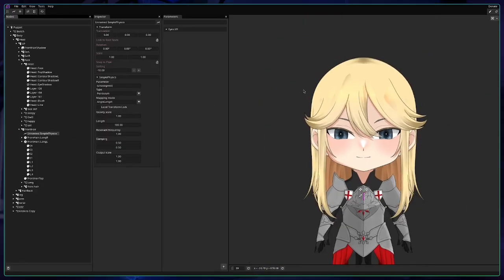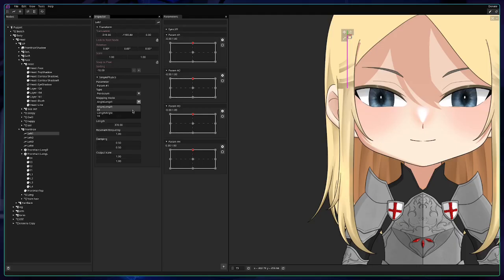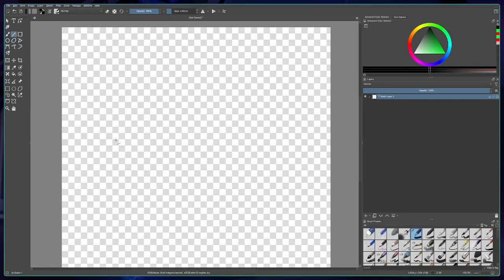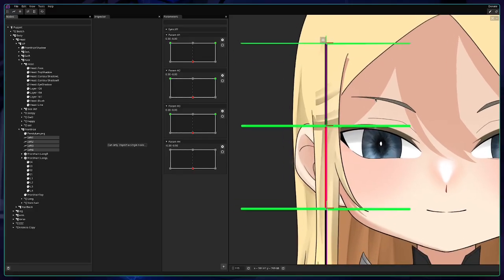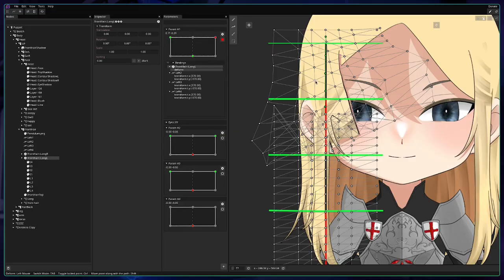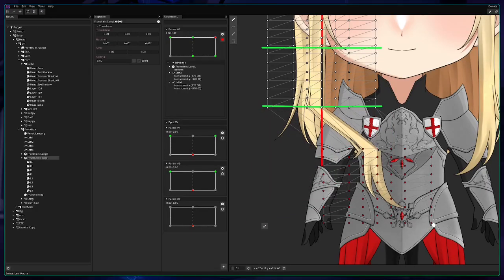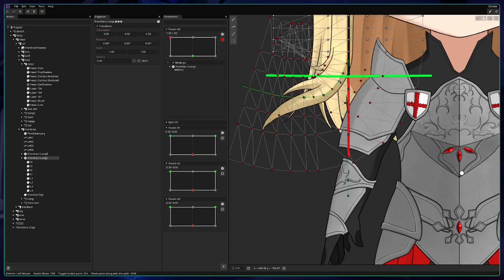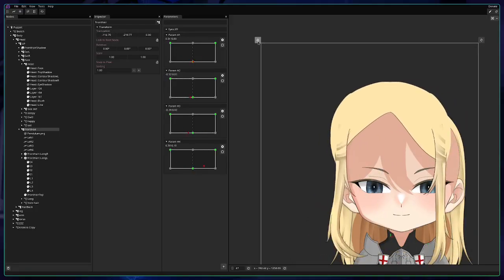Physics for long hair strands/chains in Inochi2d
A demonstration of how I rig the physics of long hair strands, chains, ropes, etc.
The software used is Inochi-Creator.

00:00: start
00:57: sizing your pendulums
04:40: positioning the pendulums on top of each other
06:45: connect pendulums via parameters
09:20: setting parameters horizontally
12:42: setting the gravity scale
14:28: drawing guides in Krita
17:48: importing and lining up the guides
22:23: setting up parameters and transform paths
28:10: Fix a deform bug
32:11: setting up the second parameter box
37:33: setting up the third parameter box
42:20: setting up the last parameter box
47:20: extra stuff for details
48:32: good luck